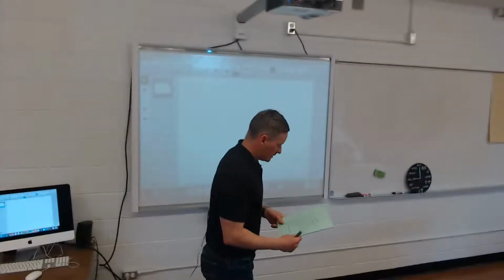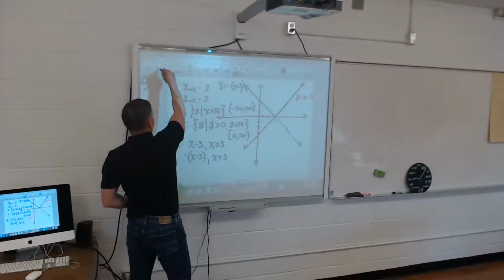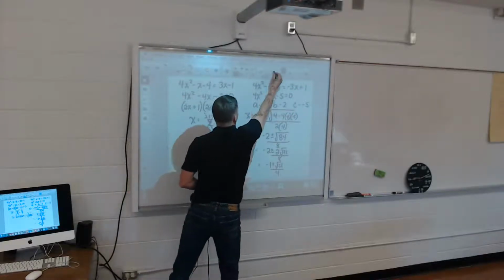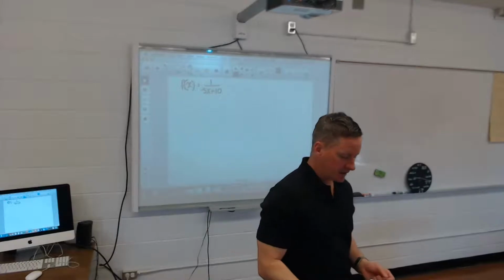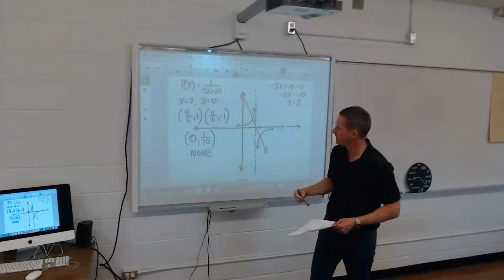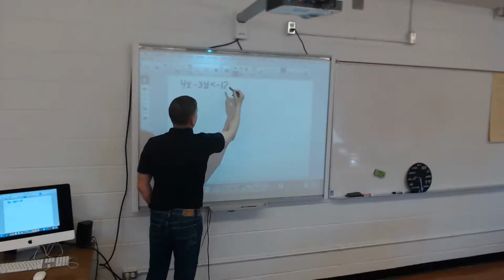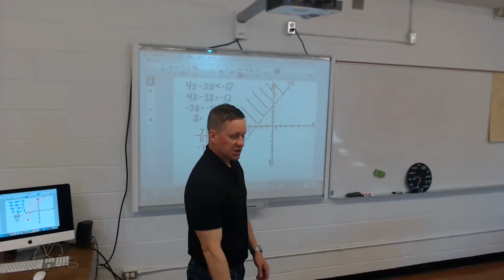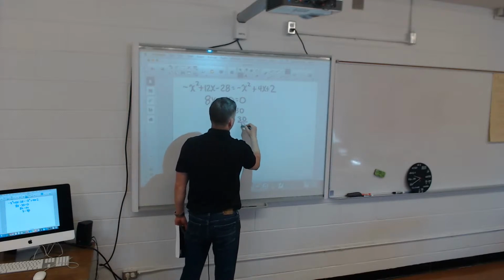9:00 am May 11, 2020 Precalculus 30S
Covered the solutions for the Chapter 8 assignment.  Then went over the first part of 9.1 and the first two example questions.  Complete questions 1-4 for Wednesday.